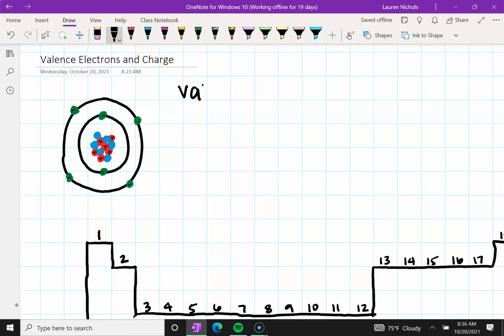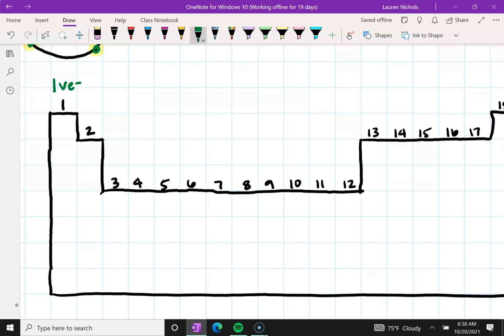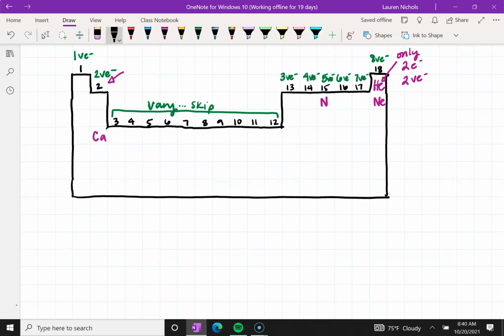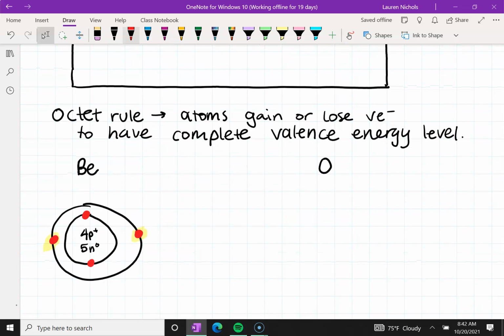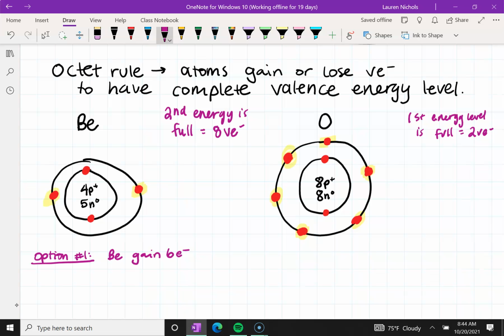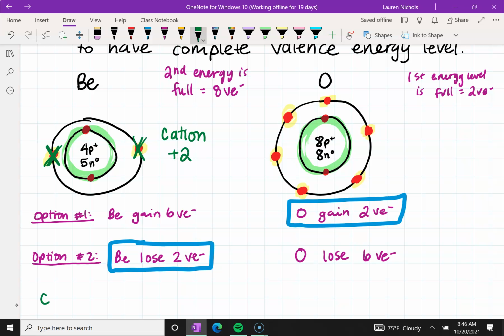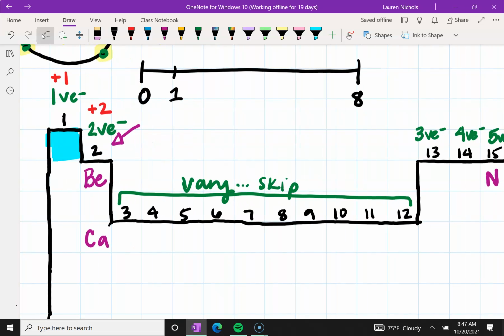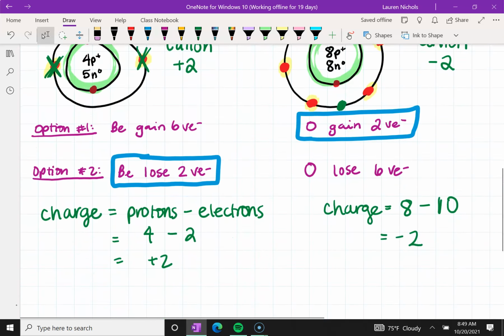21 22 U3 Valence Electrons and Charge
This video review valence electrons, the octet rule, and how atoms form ions with charges.